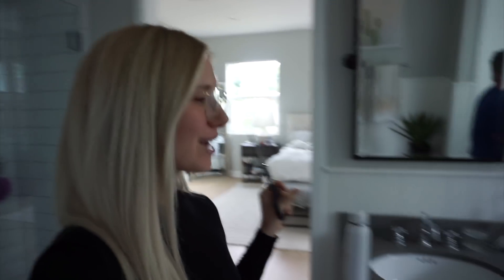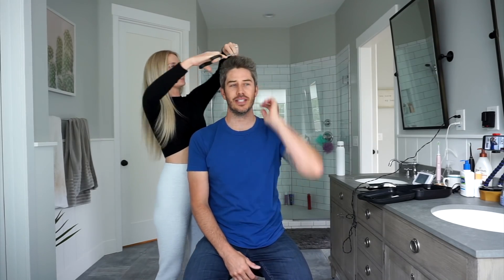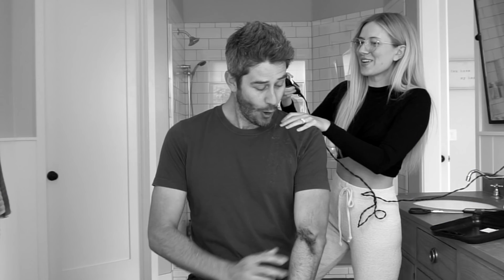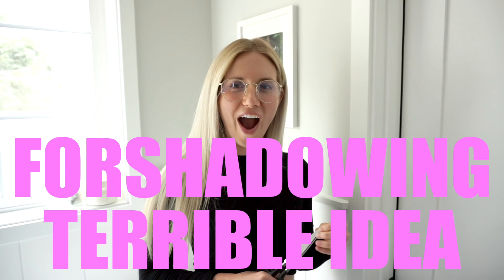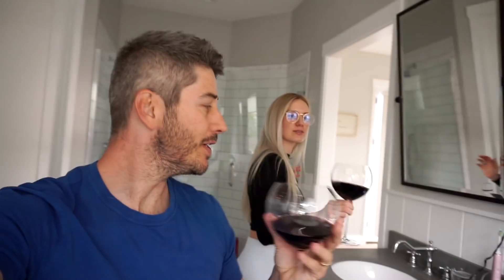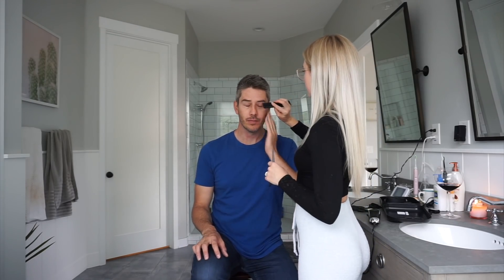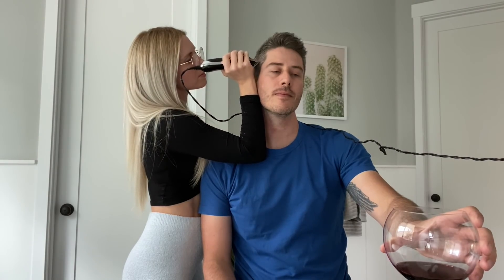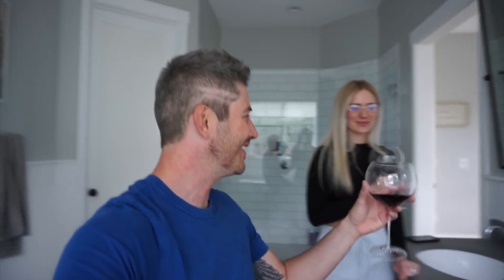QUARANTINE BARBERSHOP *WATCH UNTIL THE END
Day 29 of quarantine and we just had to do it. Watch as Lauren cuts hair for the first time and Arie ask's if he can get a few lines on the side. *BAD IDEA* Will Arie make it out of this bathroom with a shameful haircut that the world will make fun of? Or will Lauren improve on Arie's hair situation? Watch until the end to find out!

As always, we love and appreciate every one of you!

-Lauren and Arie